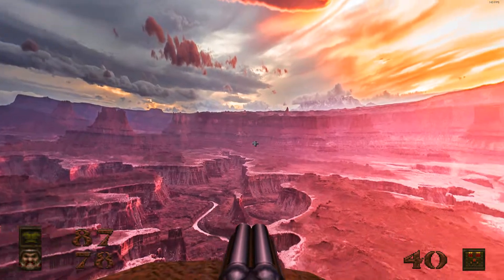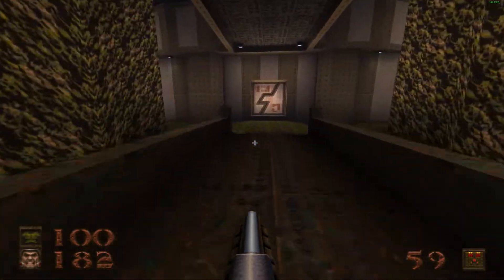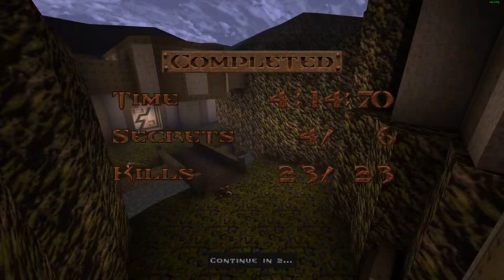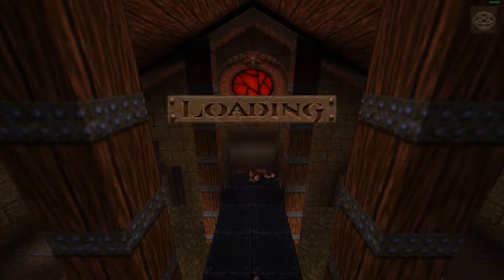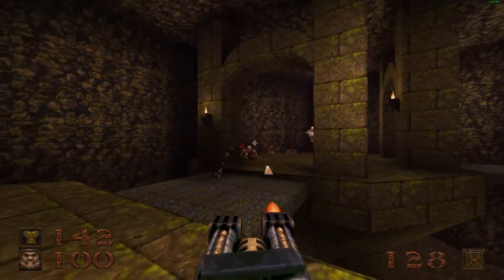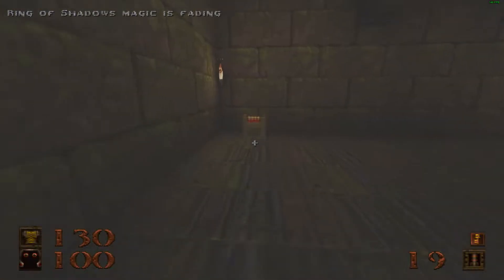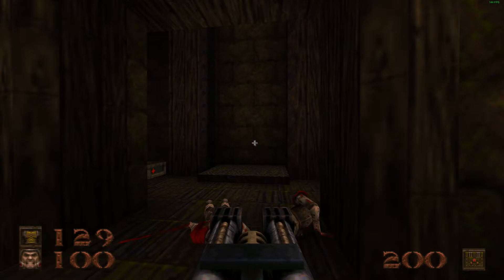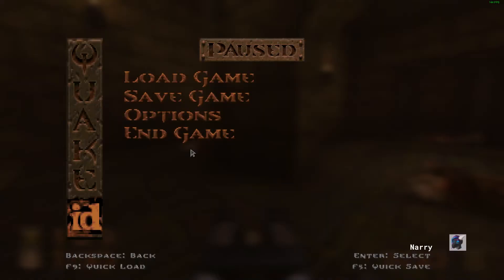A True Classic- Quake #1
I've been wanting to make a series on Quake for a while now, so I'm going to be covering the remastered version along with all of it's extra content and add-ons!

This will in no way affect my VN upload schedule, it's just some extra content for you all to enjoy!